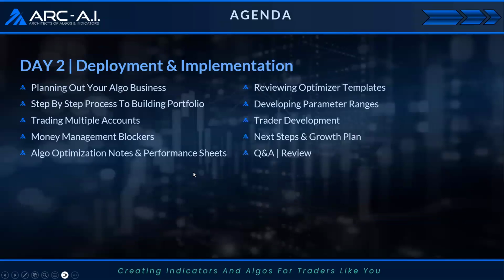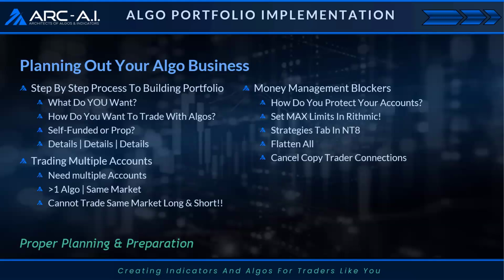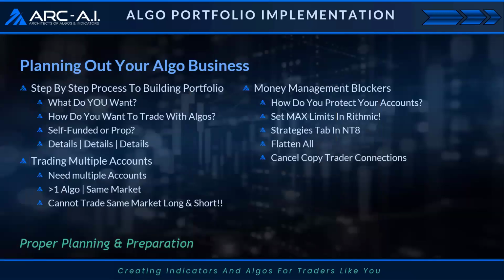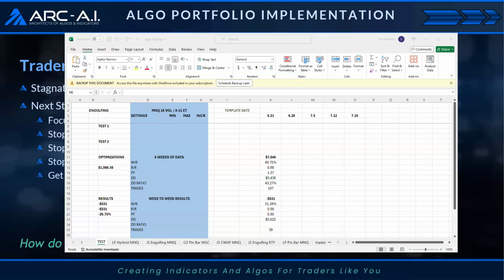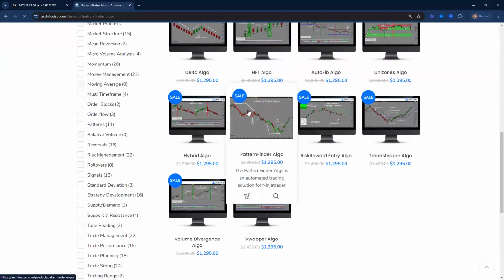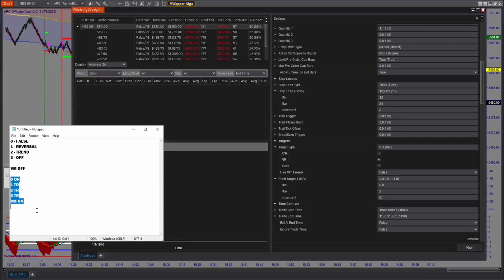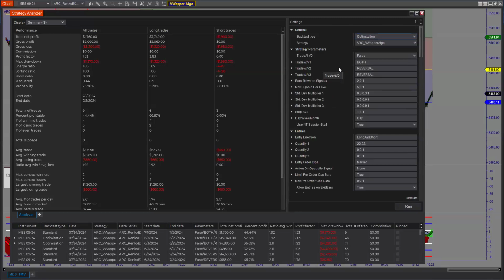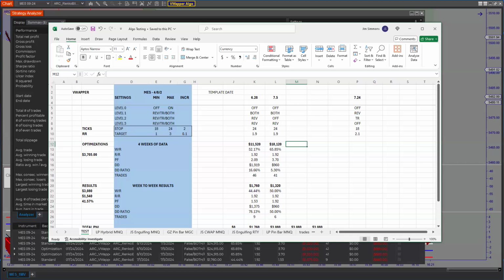ARC-AI VIP ALGO MASTERMIND | Day 2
DEPLOYMENT & IMPLEMENTATION

Planning Out Your Algo Business
Step By Step Process To Building Portfolio
Trading Multiple Accounts
Money Management Blockers
Algo Optimization Notes & Performance Spreadsheets
Reviewing Optimizer Templates
Developing Standard Parameter Ranges and Increments
Trader Development
Next Steps & Growth Plan